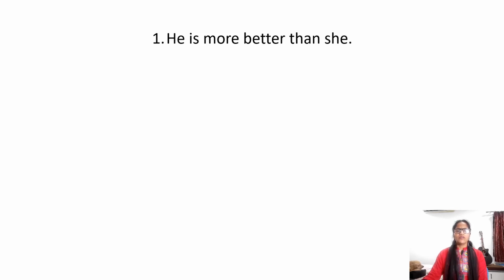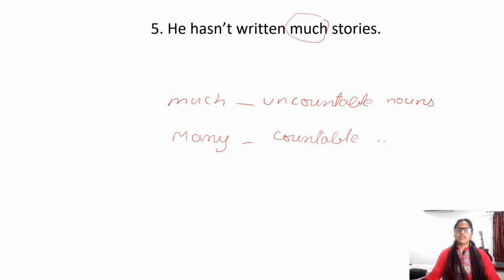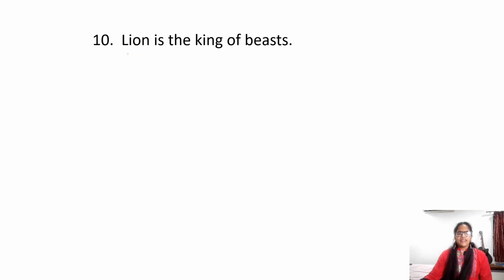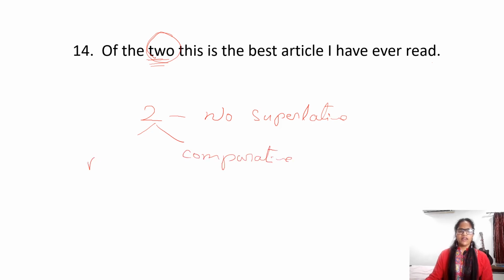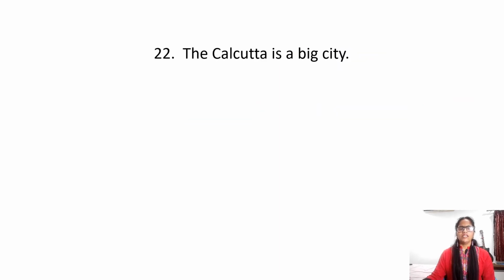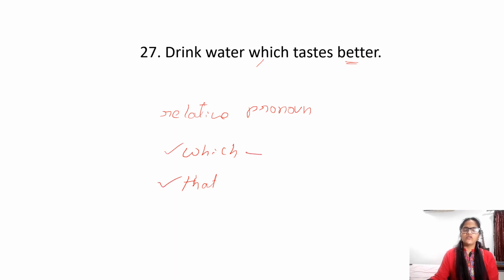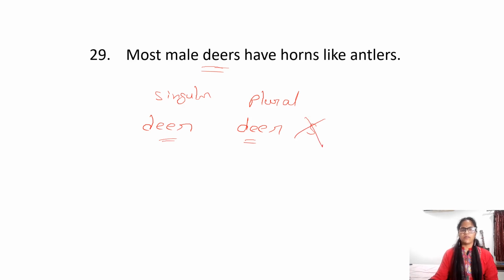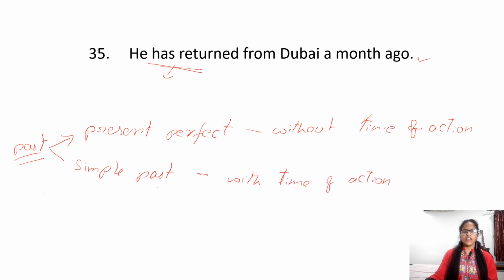sentence corrections part 3 (jr.inter)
sentence correctios for all